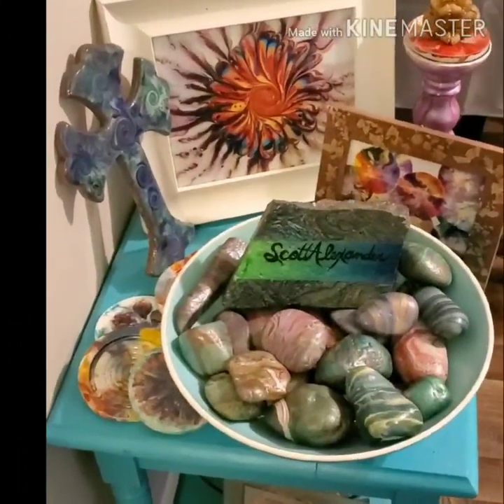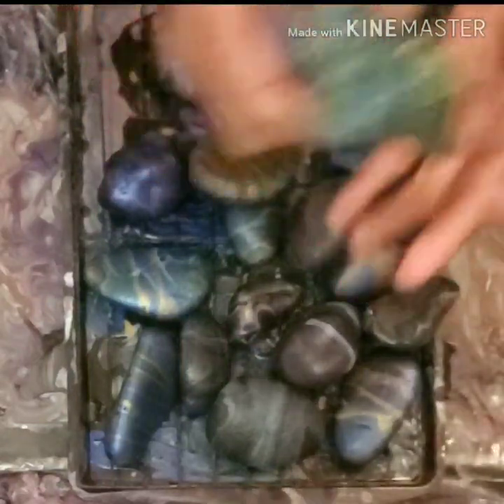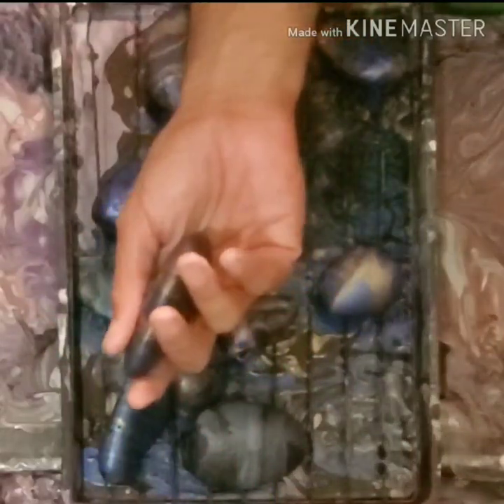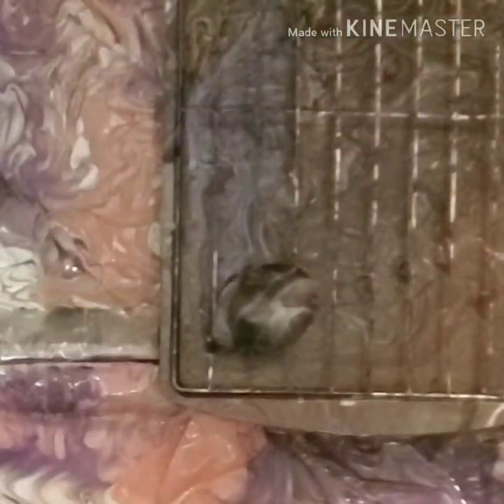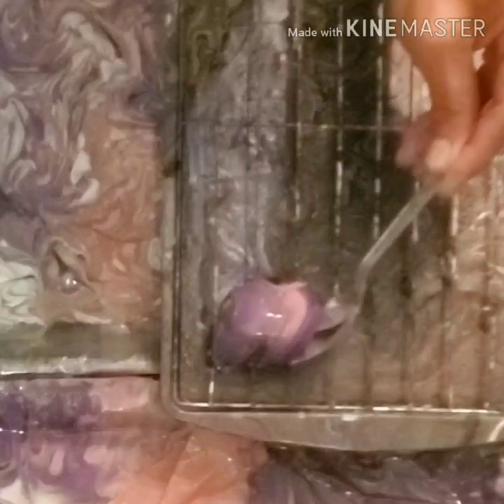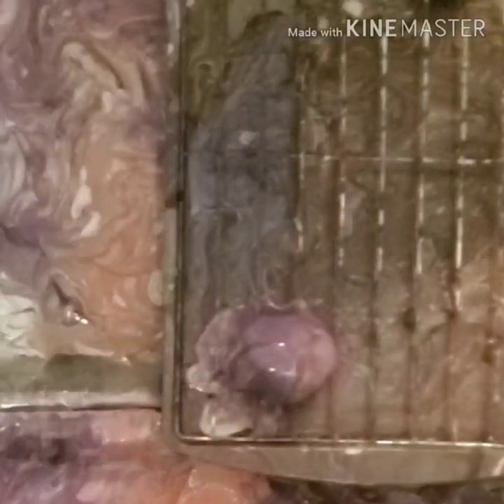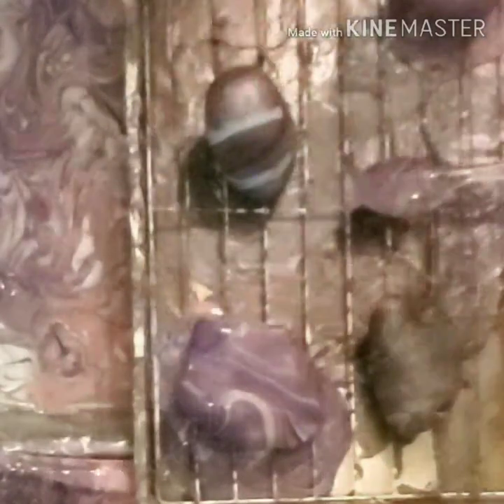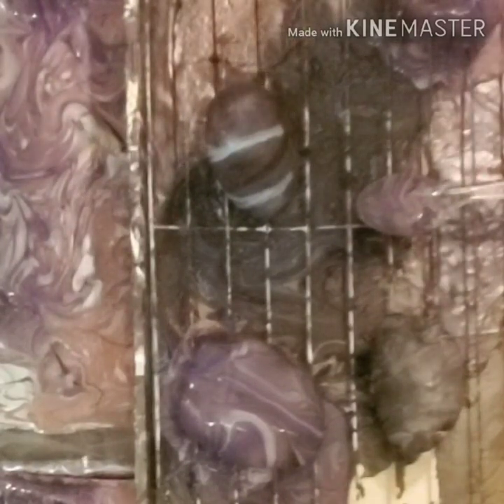(37) Easy How-To Tutorial: Acrylic Pour Painted Rocks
In this video I show you the process I use to paint rocks & answer the question, "What about the bottoms?"